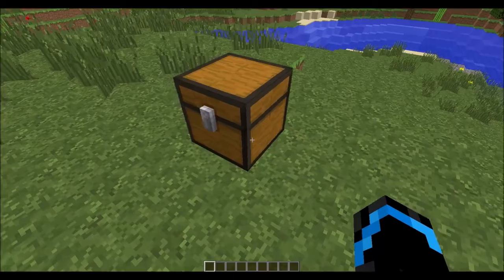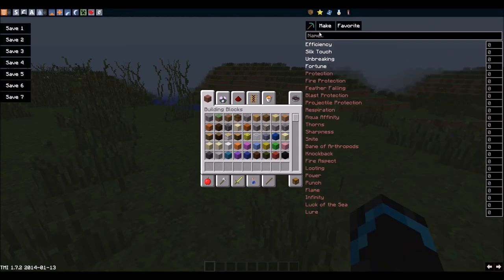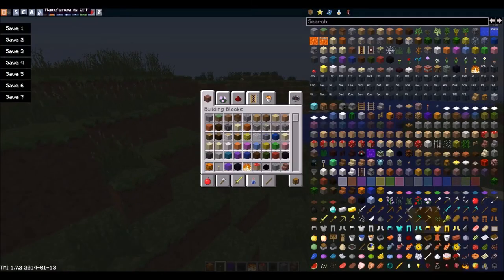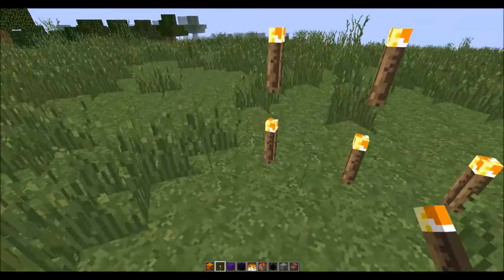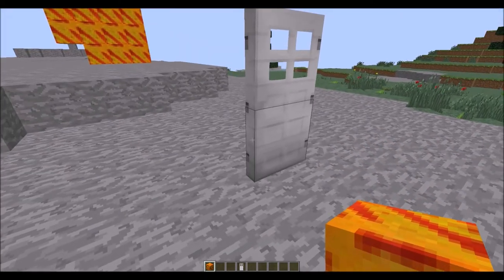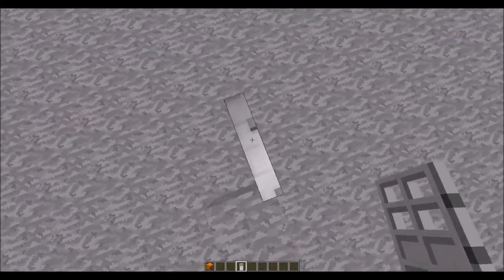minecraft - Mod Review - Charmeleon Blocks and TMI Ep.2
minecraft mod review, charmeleon blocks and too many items

come look at them at this amazing website!